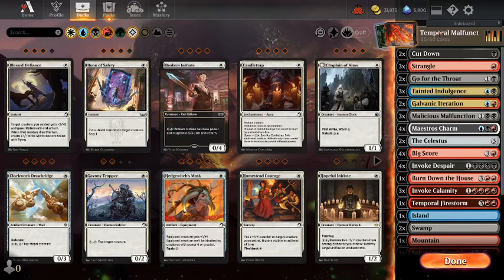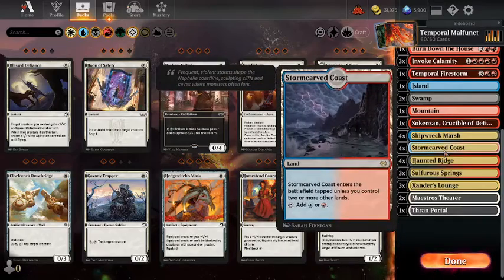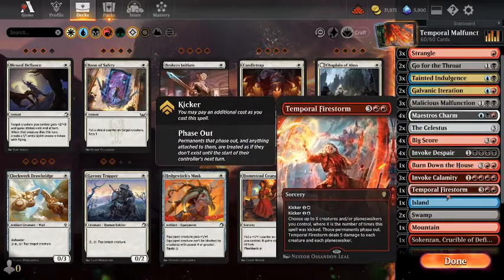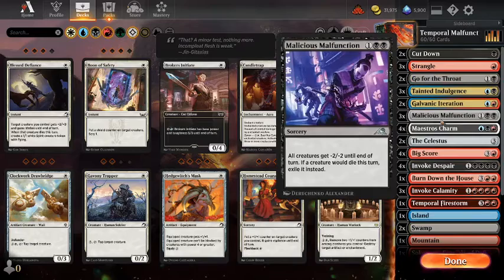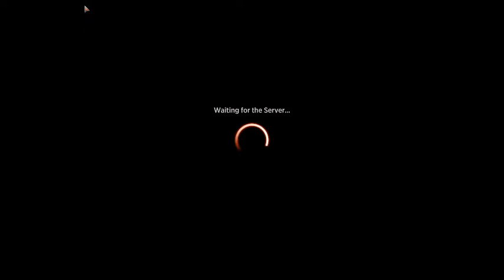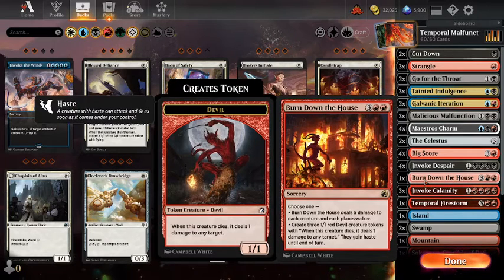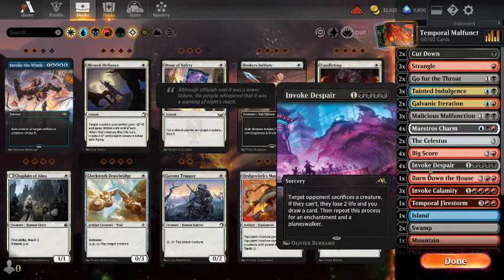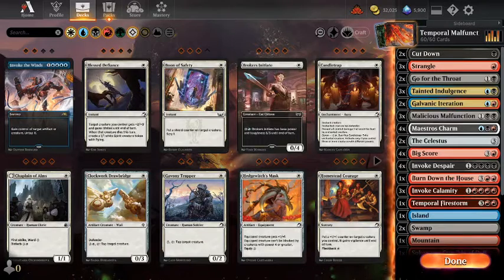Temporal Malfunction | Grixis Invoke | Standard Ladder BRO, Session One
Trying out a creatureless Grixis deck I saw on /r spikes, credit to Syph3R for the list.

0:00 Intro
2:53 Gameplay
27:10 Final Thoughts

Deck
4 Invoke Despair (NEO) 101
1 Mountain (XLN) 272
3 Invoke Calamity (NEO) 147
2 Swamp (BRO) 273
1 Burn Down the House (MID) 131
3 Sulfurous Springs (DMU) 256
3 Xander's Lounge (SNC) 260
2 Galvanic Iteration (MID) 224
1 Island (BRO) 271
1 Temporal Firestorm (DMU) 147
2 Cut Down (DMU) 89
3 Malicious Malfunction (NEO) 110
4 Maestros Charm (SNC) 199
3 Tainted Indulgence (SNC) 227
4 Haunted Ridge (MID) 263
3 Strangle (SNC) 125
1 Sokenzan, Crucible of Defiance (NEO) 276
2 The Celestus (MID) 252
4 Big Score (SNC) 102
2 Go for the Throat (BRO) 102
1 Thran Portal (DMU) 259
2 Maestros Theater (SNC) 251
4 Stormcarved Coast (VOW) 265
4 Shipwreck Marsh (MID) 267